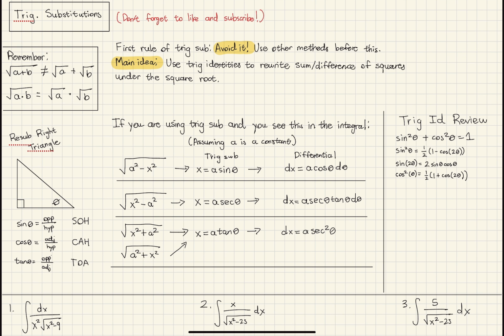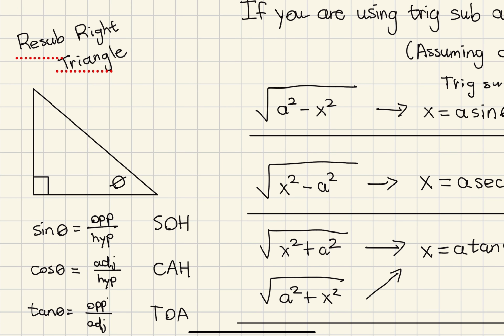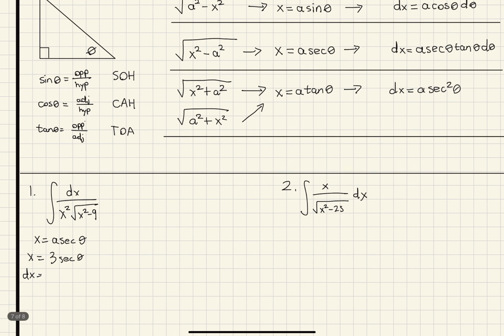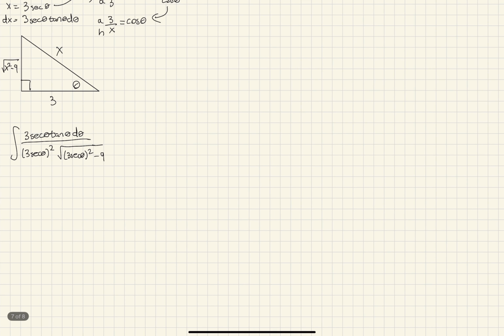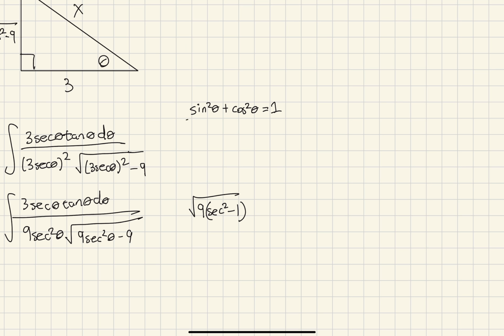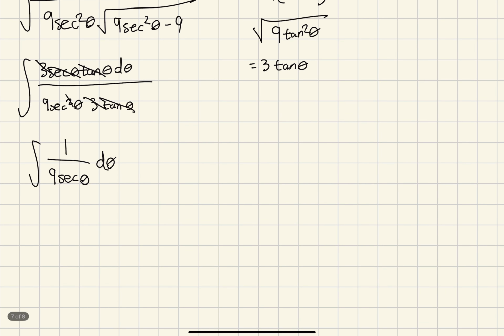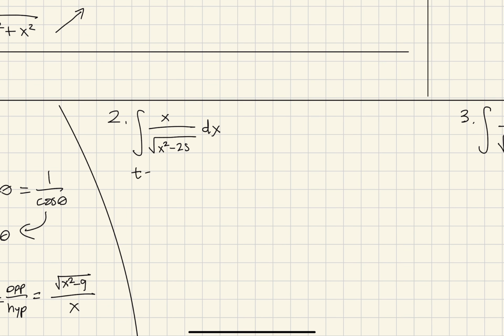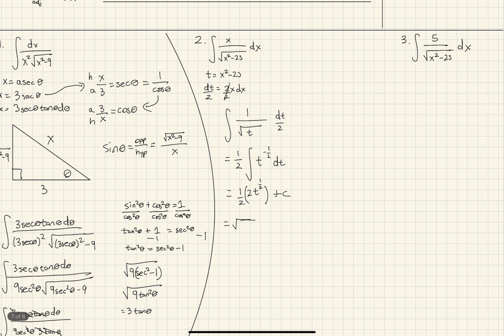How to Do Trig Substitution Integrals (Calculus 2 Math Tutorial)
Learn how to do trig substitution in Calculus 2 with this math tutorial!